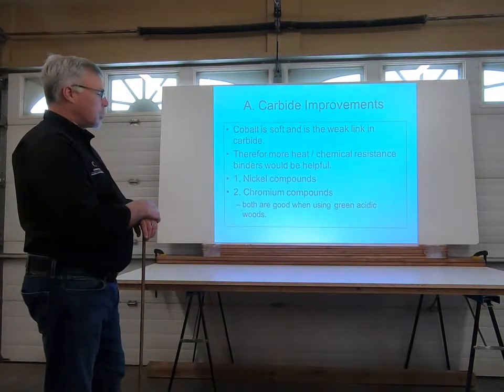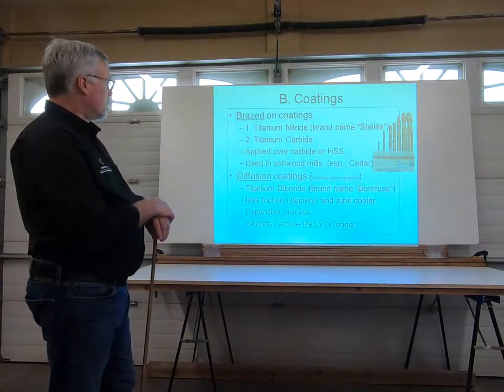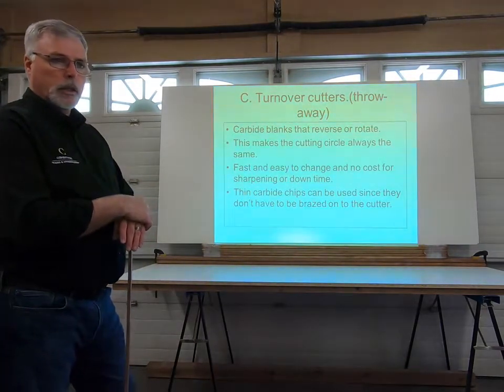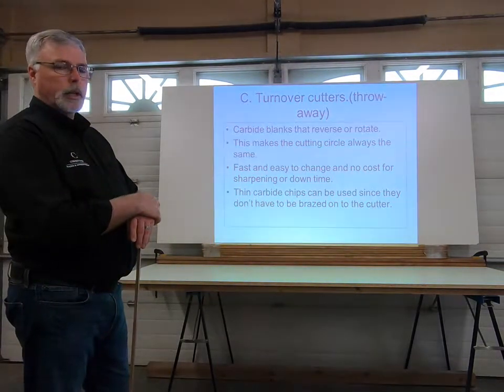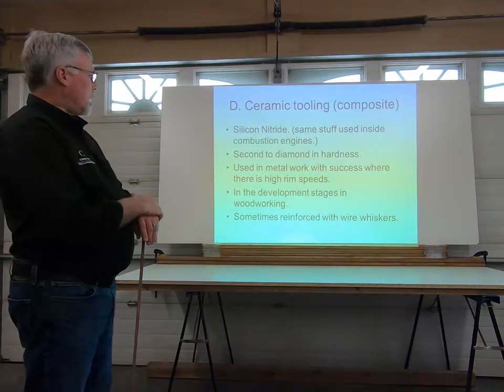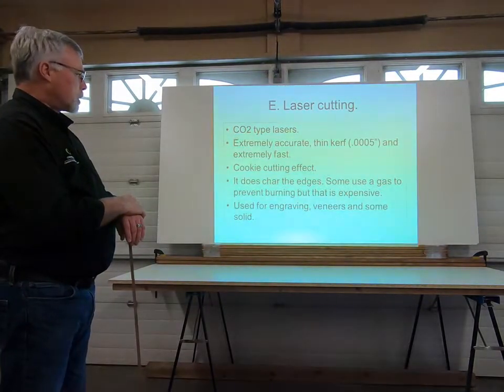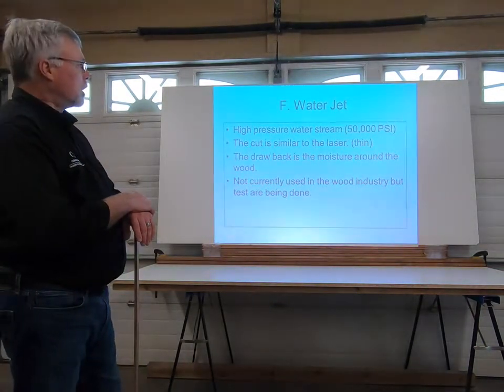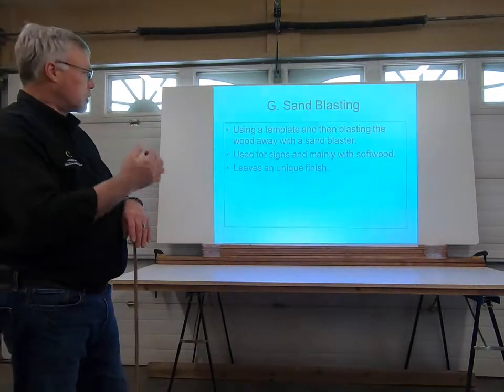GH010092 Tooling 4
New Developments in Cutting Tool Technology.